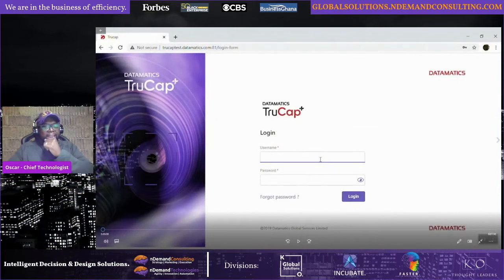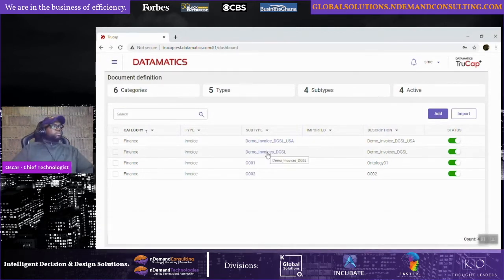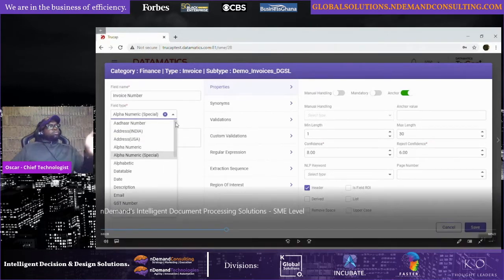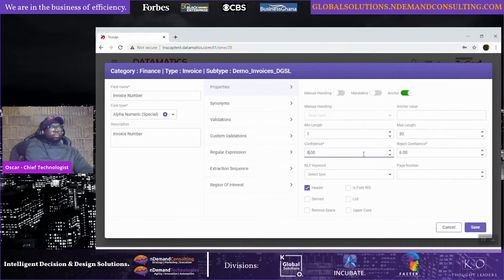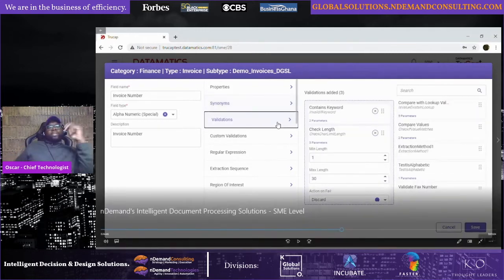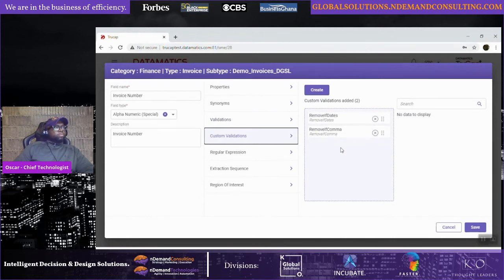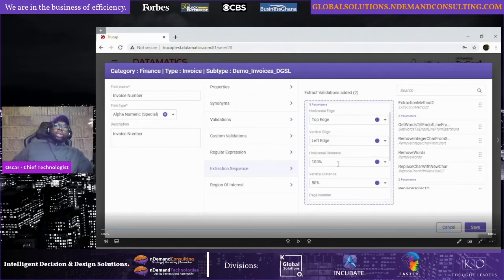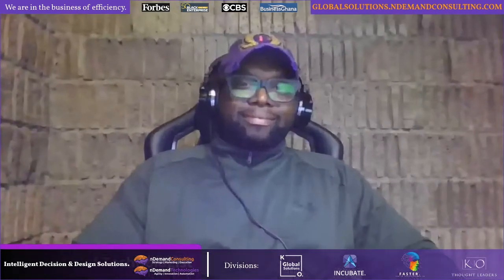nDemand's Intelligent Document Processing Solutions SME Level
Reducing the Burden of Repetitive Simple Tasks. Disrupting Technology One Bot at a Time.

We are in the business of efficiency. Our objective is to be global leaders in intelligent decision and design solutions by 2023.